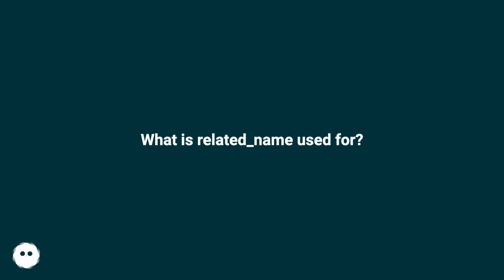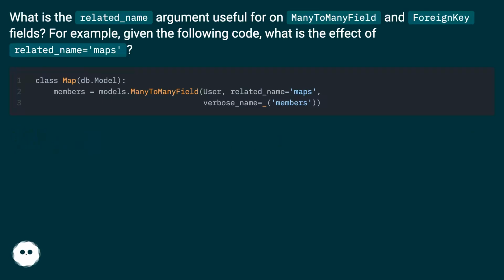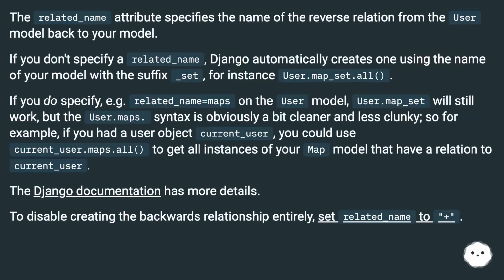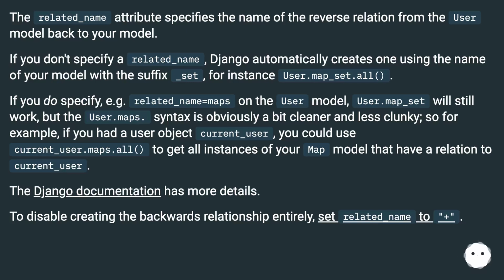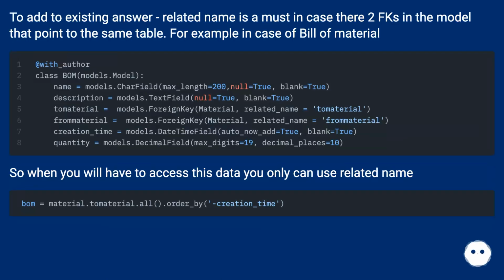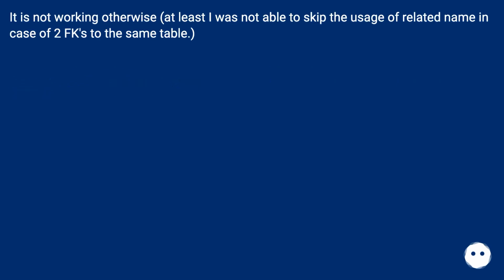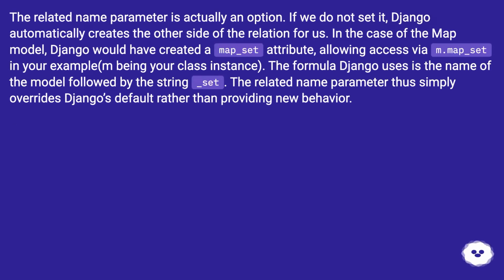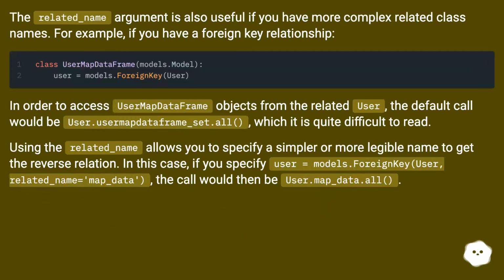What is related_name used for?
Chapters
00:00 What Is Related_name Used For?
00:23 Accepted Answer Score 911
01:16 Answer 2 Score 159
01:58 Answer 3 Score 5
02:34 Answer 4 Score 34
03:13 Thank you